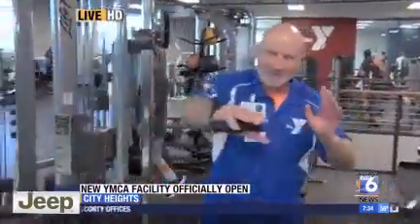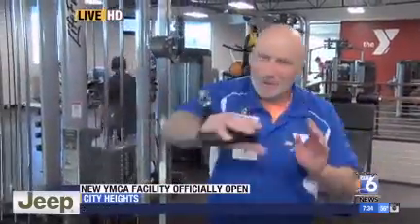New YMCA facility opens in City Heights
The 53,000-square-foot YMCA also has a teen center, preschool and childcare centers for school-age children.